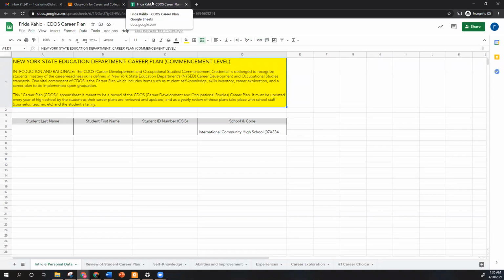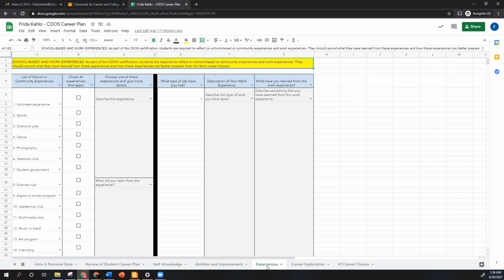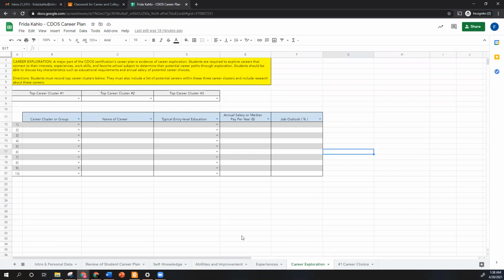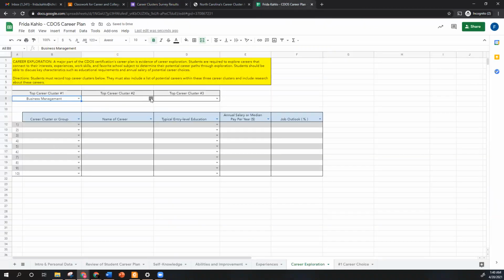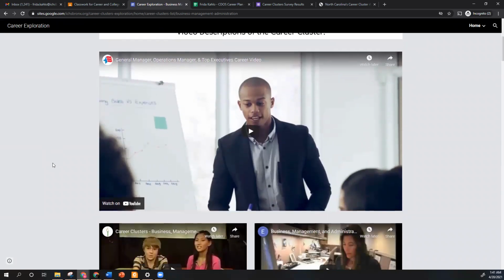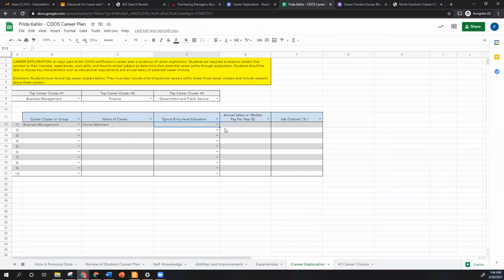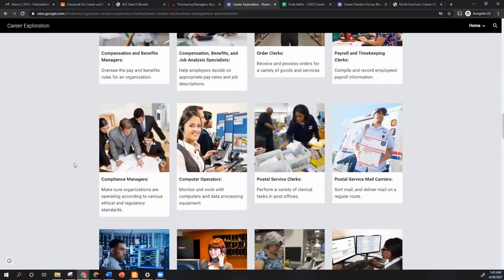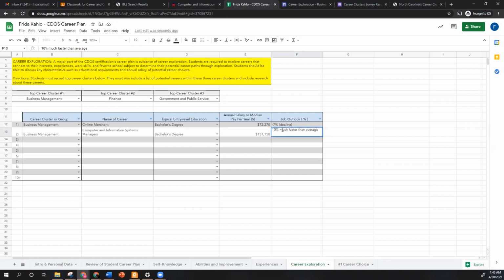How to Research Careers Using Career Cluster Results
This video leads students step-by-step in how to use their top 3 career clusters results to find information about possible careers. It also introduces students to the CDOS Career Plan document necessary for the CDOS certification.